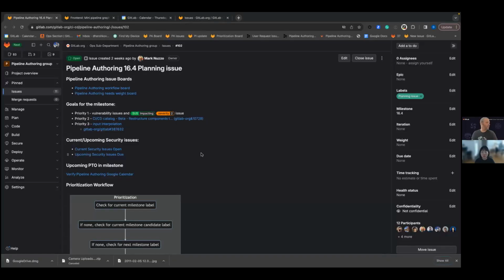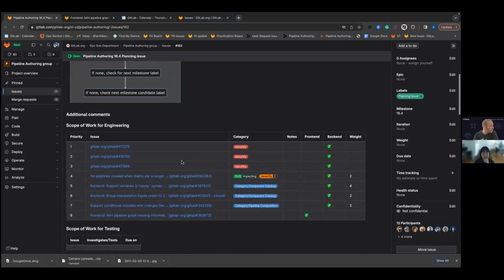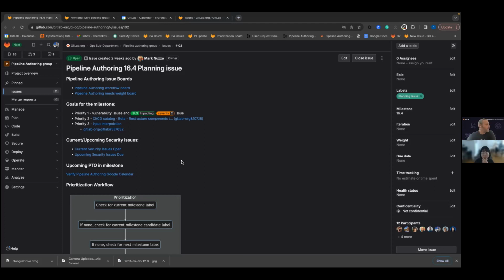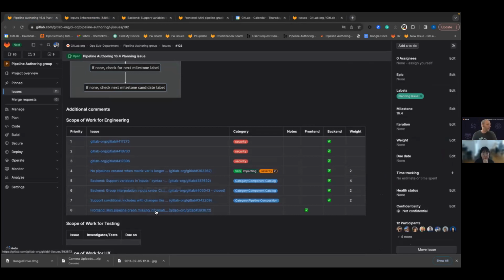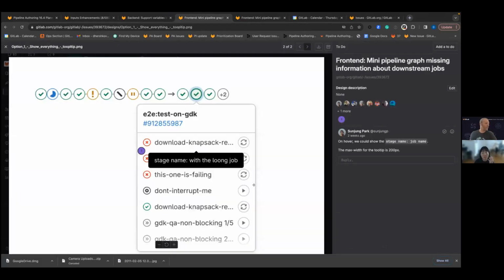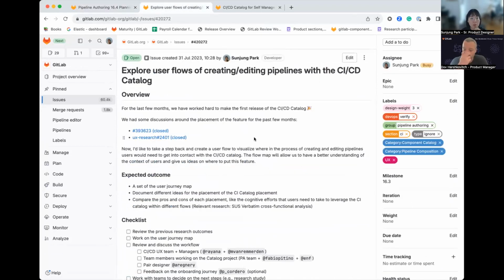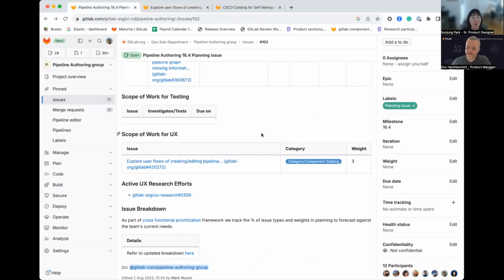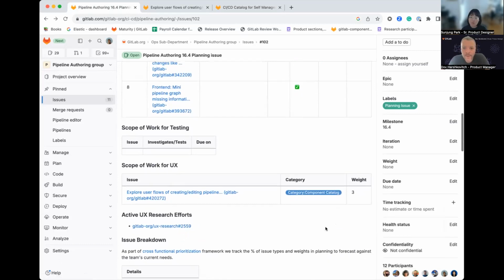GitLab 16.4 Kickoff - Verify:Pipeline Authoring